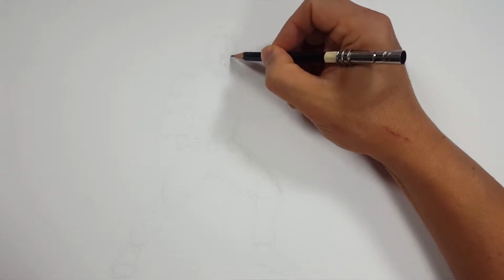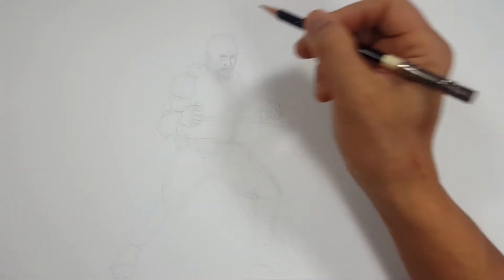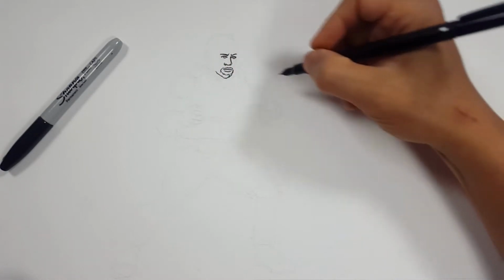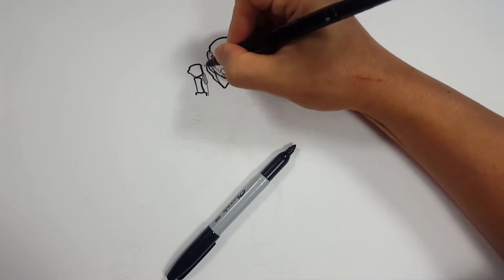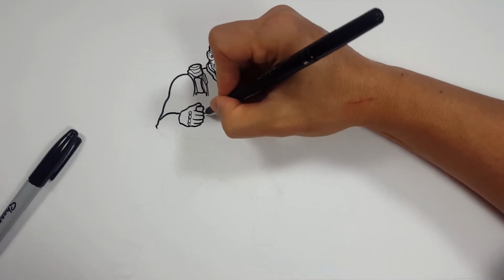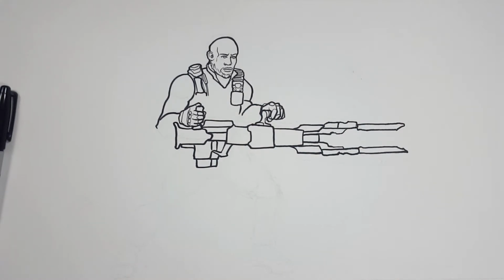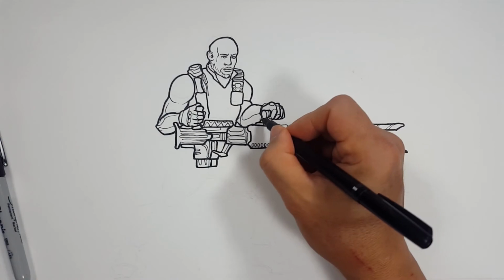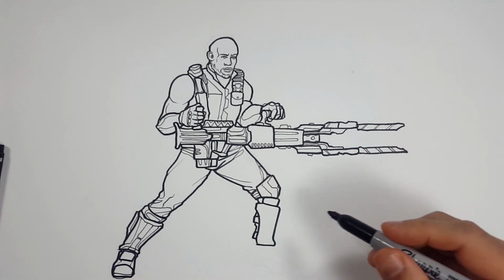How I Draw ROAD BLOCK from G.I. JOE CLASSIFIED | *how to draw road block from g.i. joe classified *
Follow along and learn how I draw Road Block with marker and sharpies.

0:00 - Pencil Sketch
9:40 - Sharpie Drawing
32:41 - Color Version